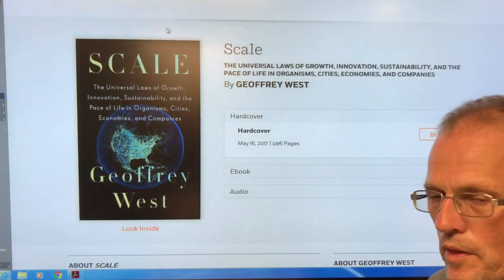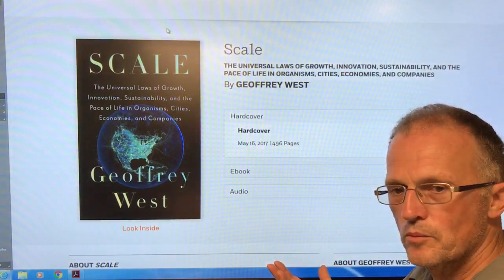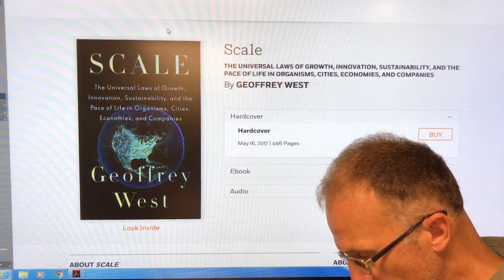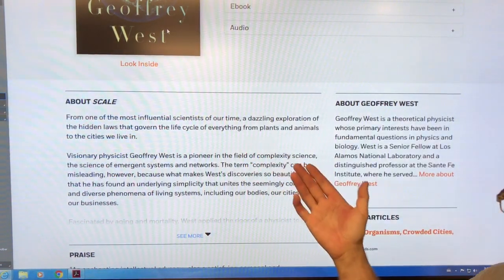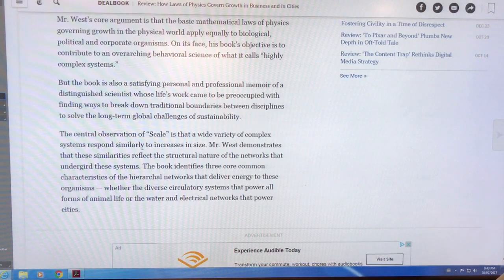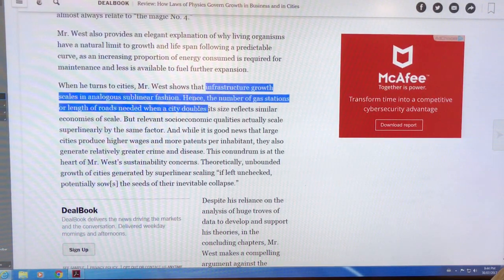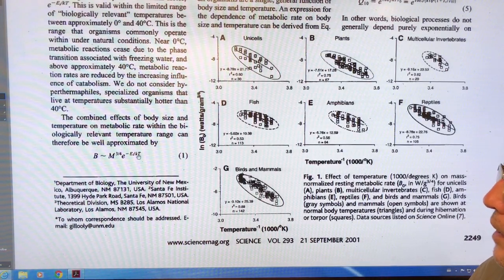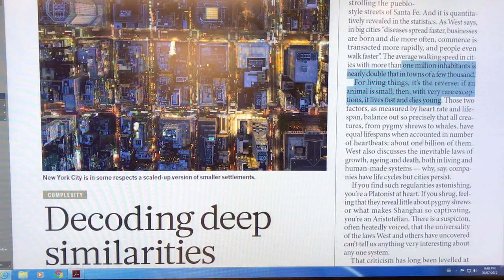Global Warming Increases Pace of Life, Thus Death Rates: A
For every 18 F (10 C) rise in temperature the metabolic rate doubles & thus the rate of living (pace of life) doubles.

The Paris agreement aims for a maximum 2 C (3.6 F) temperature rise, yet this change leads to a 20% to 30% increase in metabolic rate, and thus also growth & mortality rates. This is mind-boggling. The pace of almost all biological life across all size scales increases 20 to 30% from just a 2 C temperature rise.

This will wreak havoc on ecosystems; in fact the entire planetary ecology. Including global food supply.